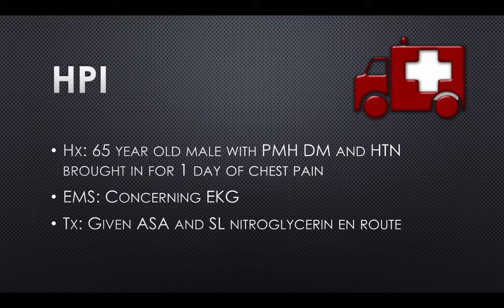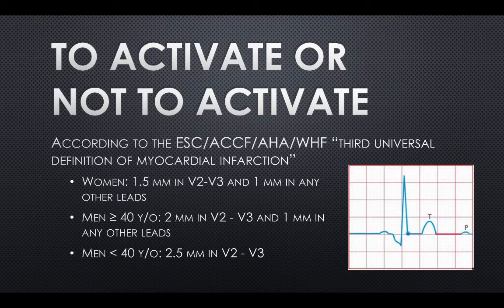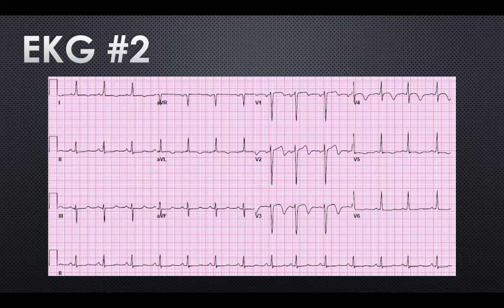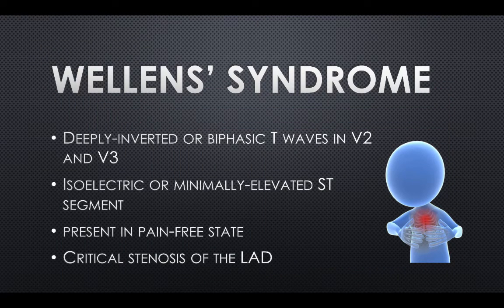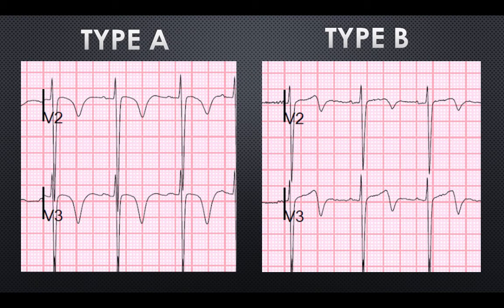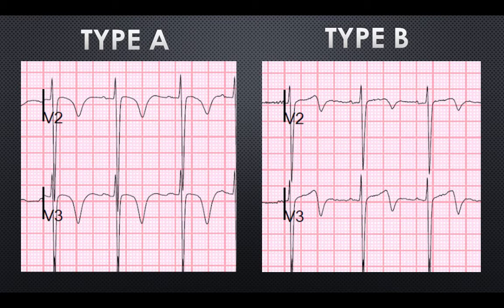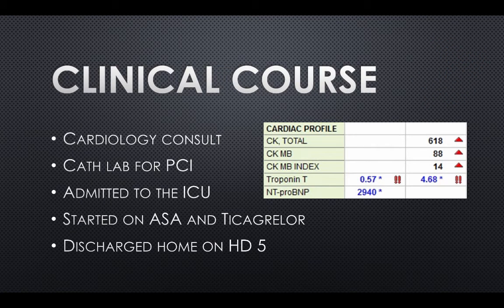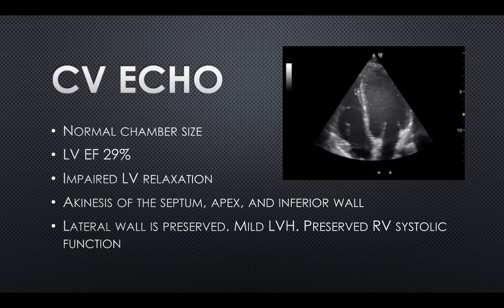CC 1: No Pain, No Gain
A not so typical case of chest pain.

For our first case, we feature a patient with characteristic EKG findings for Wellens' syndrome. See what we learned!

Correction: Please note, at 3:40 in video, Wellens Type A and B images are swapped.